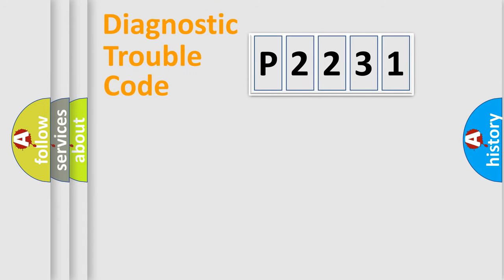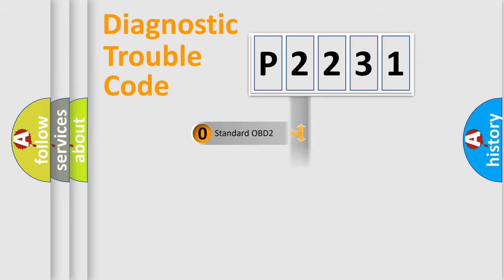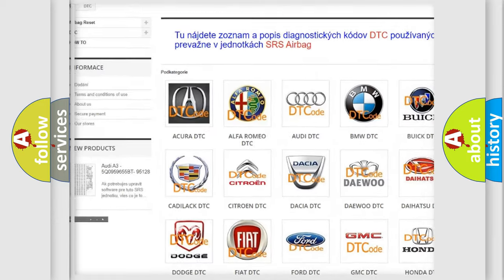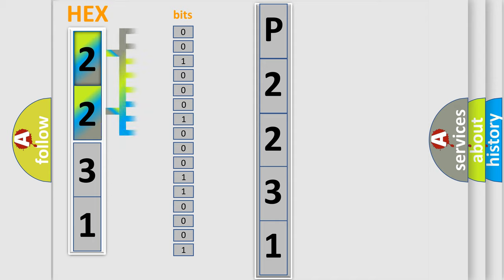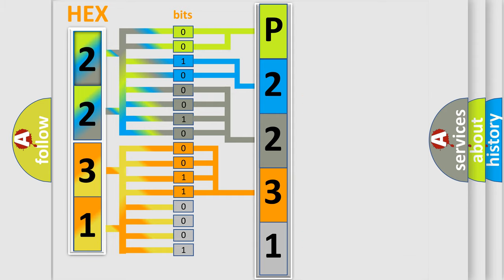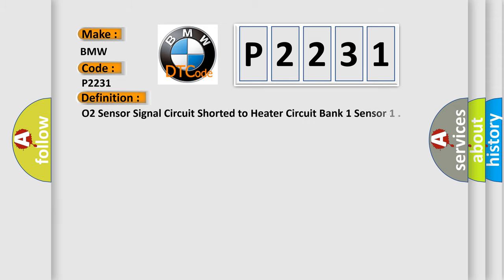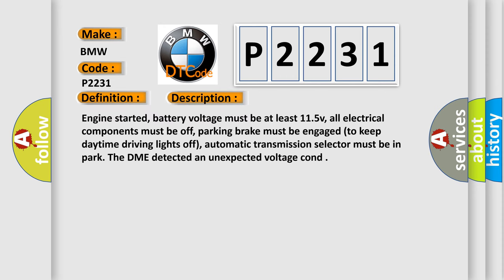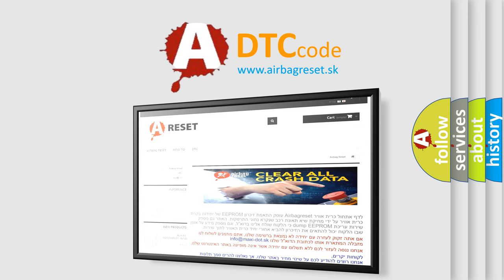DTC BMW P2231 Short Explanation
Contents:
0:21 Basic DTC analysis according to OBD2 protocol standard.
1:48 Insight into programming
2:58 A diagnostically understandable description of the Diagnostic Trouble Code
3:05 Basic error definition

Make:
BMW
Code:
P2231
Definition:
O2 Sensor Signal Circuit Shorted to Heater Circuit Bank 1 Sensor 1
Description:
Cause:
O2S circ